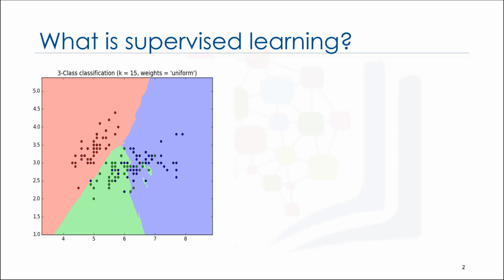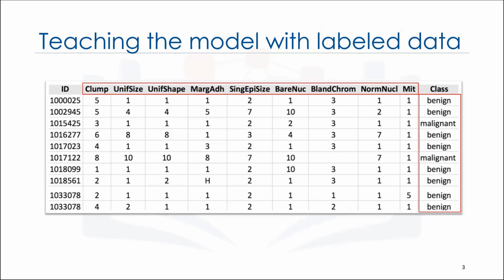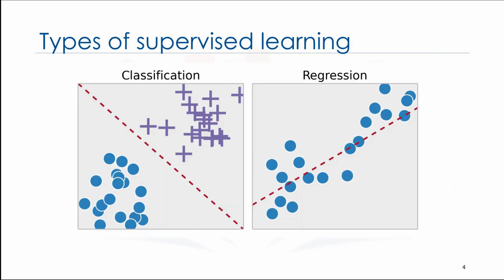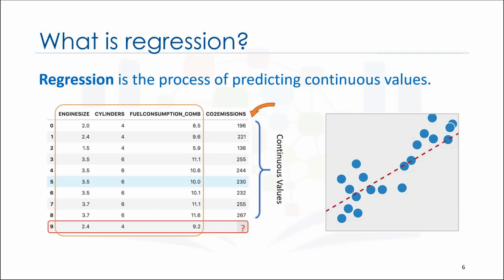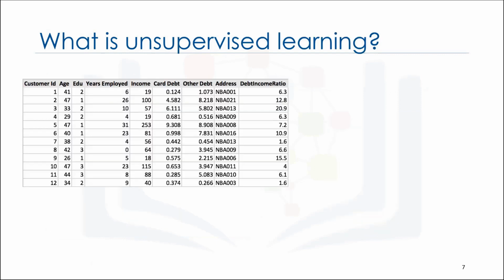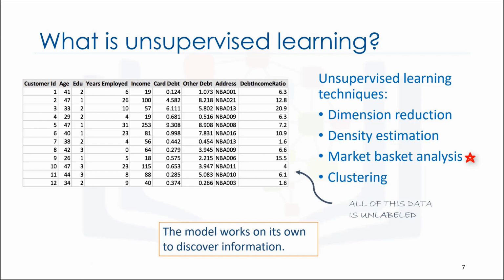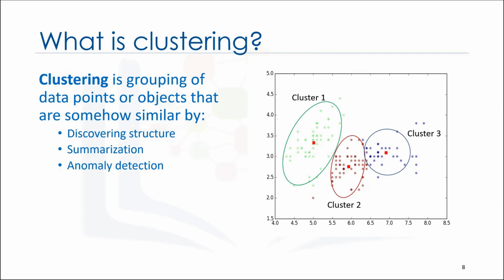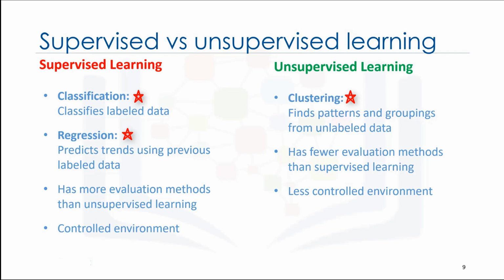1.3 Supervised vs Unsupervised (5:59)